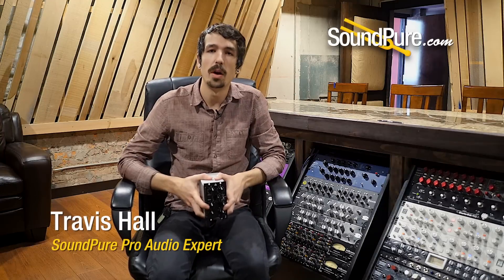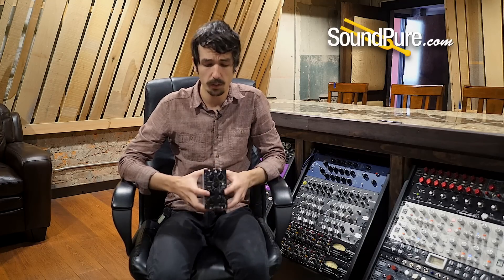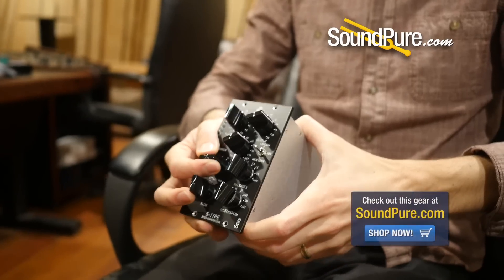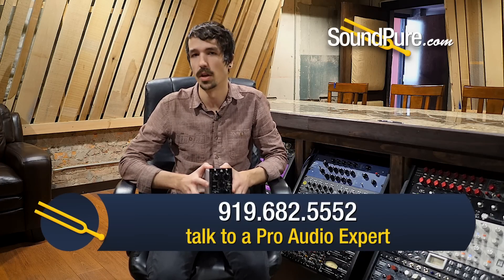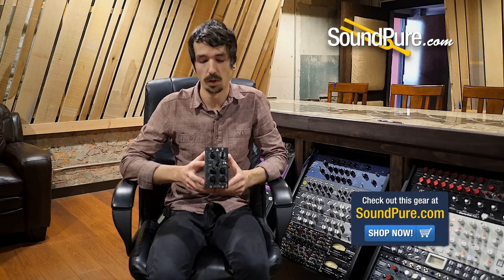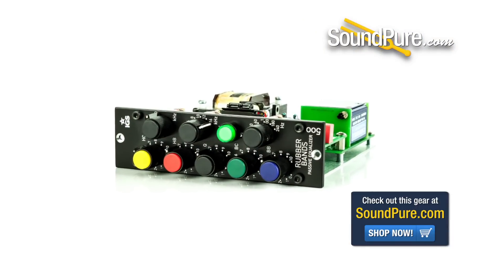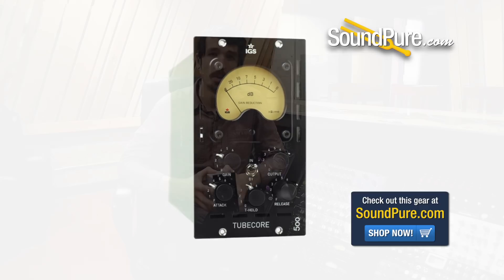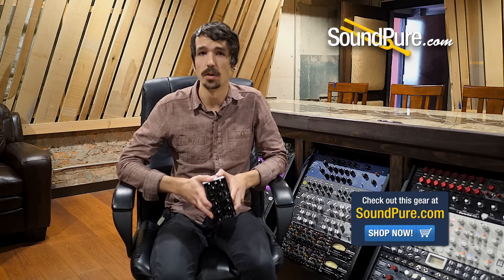Introduction to IGS Audio - Quick n’ Dirty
IGS Audio is now one the most desired studio equipment brands in Poland and it is continuously expanding internationally.  With a gear offering ranging from warm, punchy preamps to clean and clear EQs to smooth and soulful compressors, IGS has everything a pro or amateur engineer could ever need. All IGS products are available for SoundPure’s Try-Before-You-Buy program, so if you want to hear how this great gear sounds in your studio with your gear, shoot us an email at , or call us anytime at .